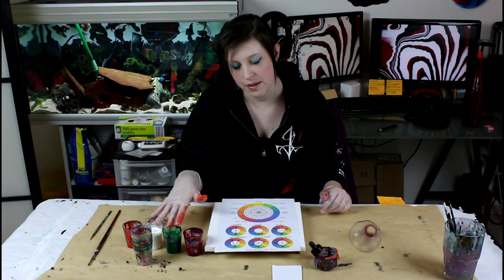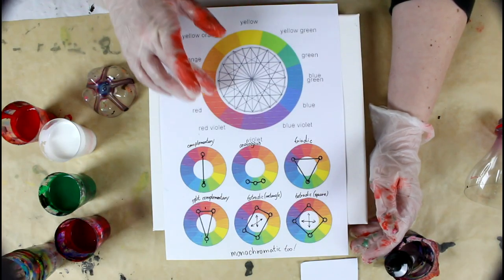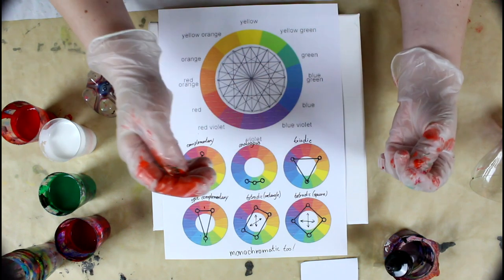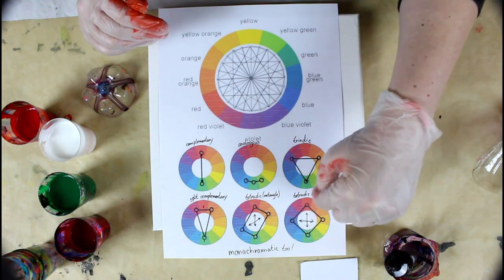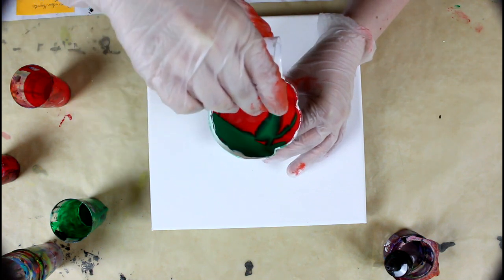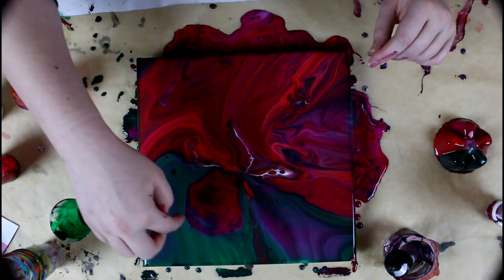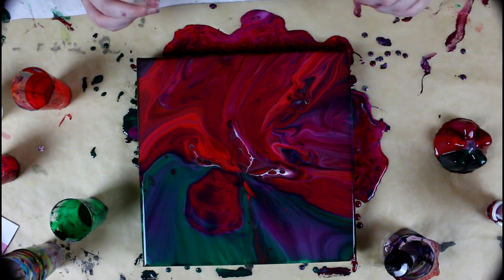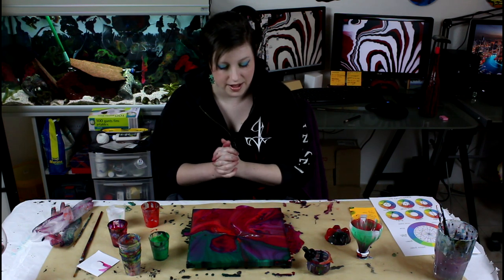Fluid Acrylic Painting - Color Harmonies and Theory Followed By A Split Complementary Acrylic Pour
Since There was interest in the comments, I decided to tlak a bit about color theory, color harmonies and then make an example of a split complementary fluid painting.

List of colors I've used:
Golden High Flow: Pyrrole orange
Golden Fluid Acrylic: Naphtol Red, Quinacridone Magenta, Phtalo Green(Yellow Shade)
Pouring Medium: GAC-800

My Gear!